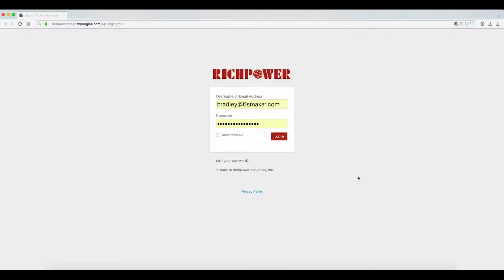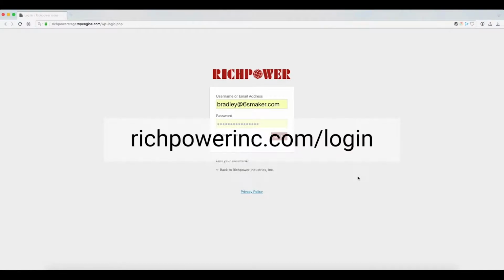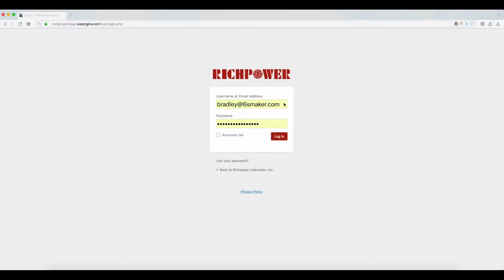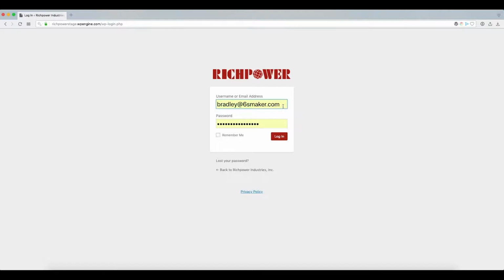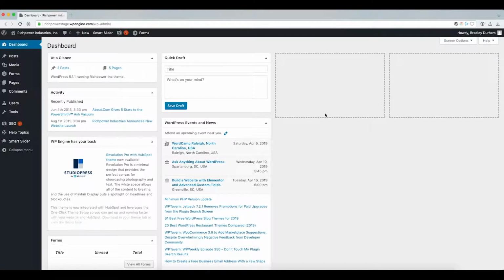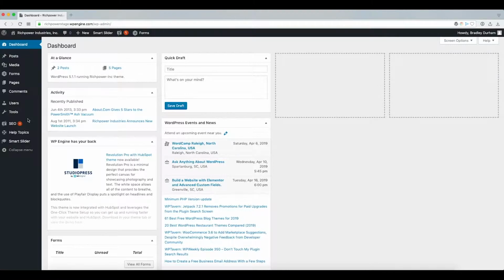Introduction to your new site